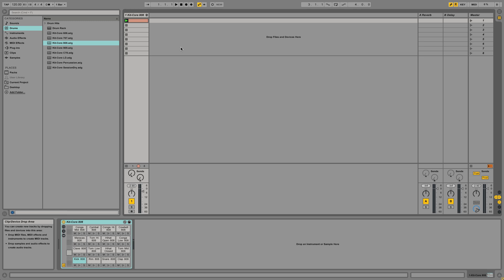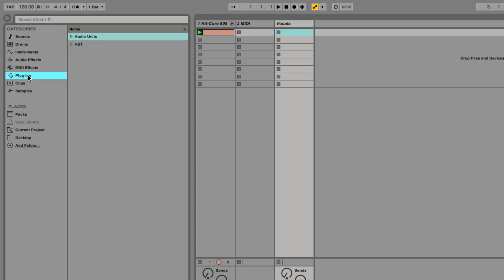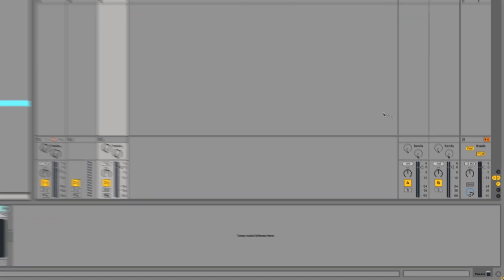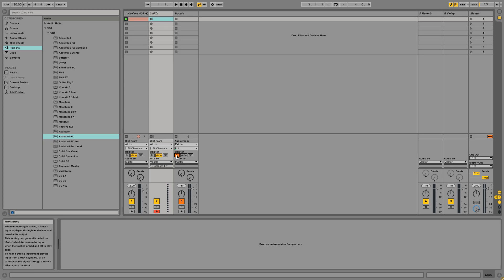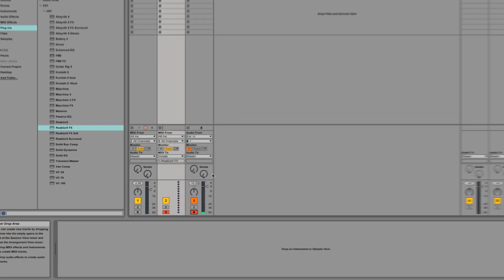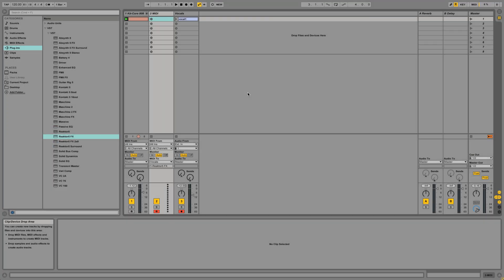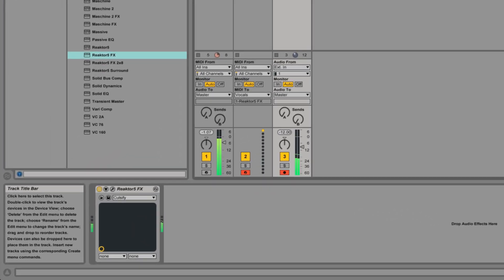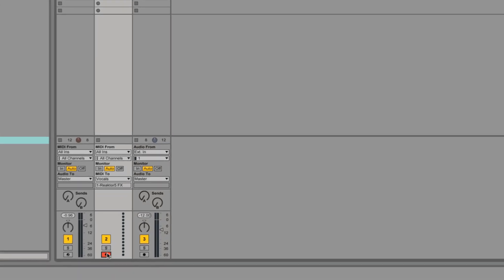How to Use RAZOR as a Vocoder in Ableton Live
In this video we explain you how to use RAZOR as a vocoder in Ableton Live.